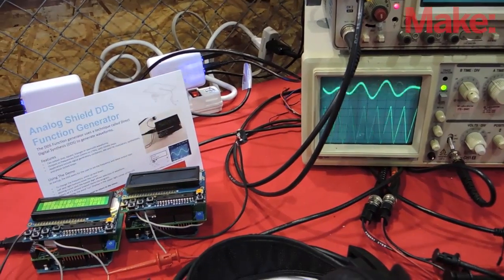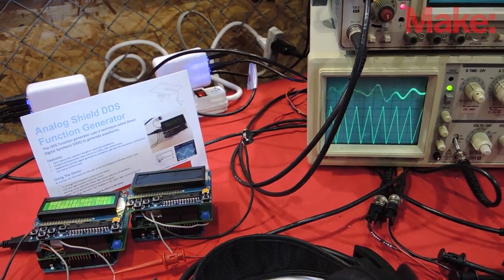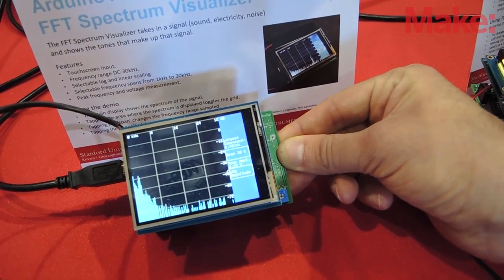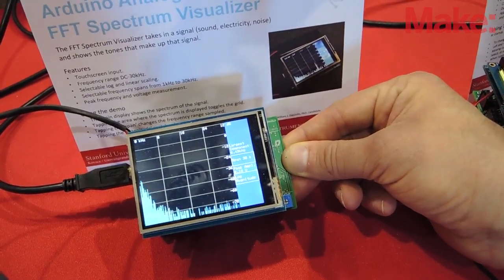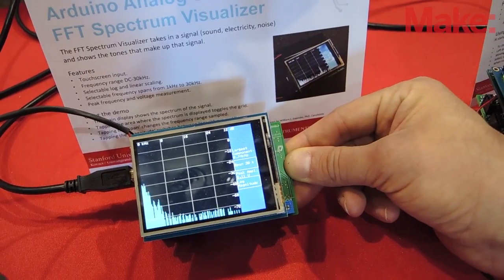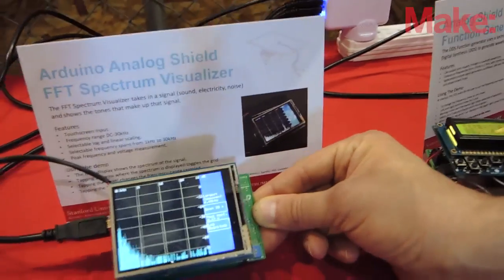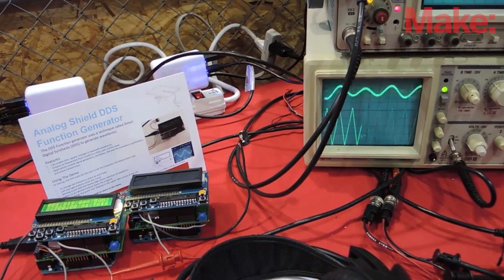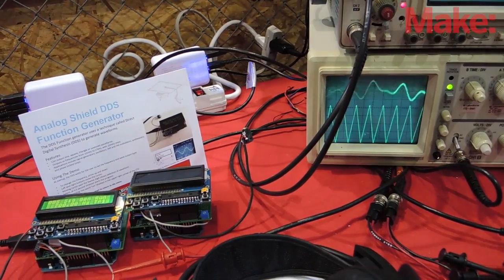The Analog Shield: Improved Analog Circuit Design with Arduino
William Esposito